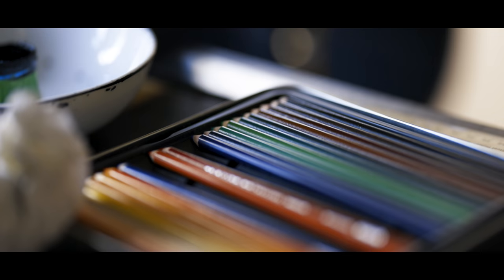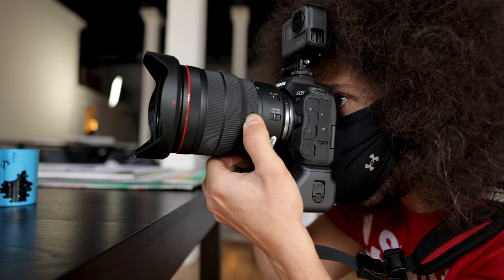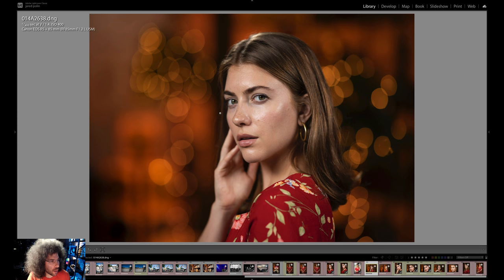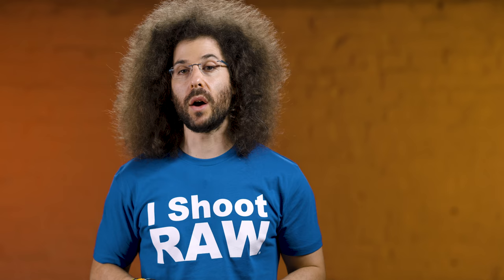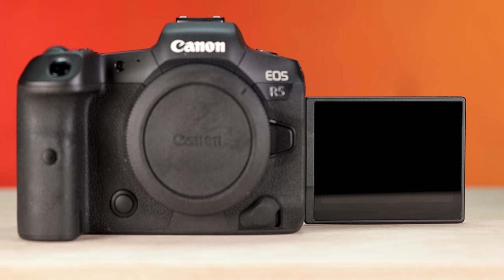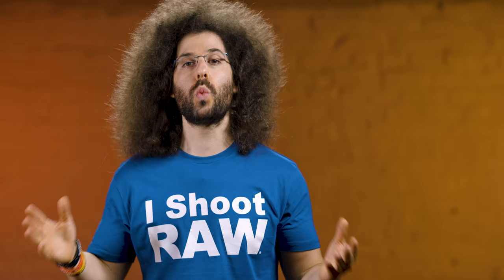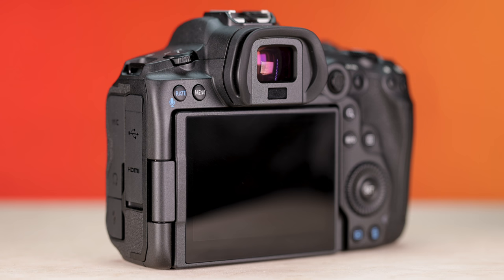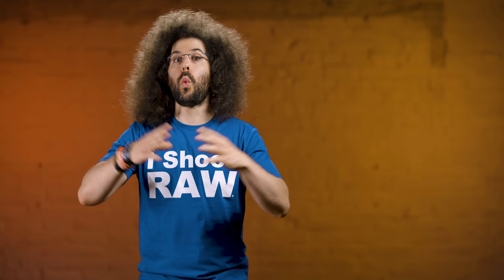Goodbye SONY? Canon EOS R5 Real World Review | TIME TO SWITCH?!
This is the Real World Review of the Canon EOS R5. Is this a complete FAIL of a Camera or is it one of the best cameras ever made? Will I be switching from Sony to the R5? Is the OVERHEATING really an issue? Let's find out. This video was shot entirely on the Canon EOS R5 and RF Lenses.

The Canon EOS R5 is what I would call a MASTERFUL Camera.  Is it perfect...no, but it's certainly close.  This is a powerful, well rounded camera, from it's 12 frames per second at 45 megapixels, to INSANE almost Sony like lock on tracking and finally it's video capabilities.  This is one of the most well rounded cameras i've ever used.  Canon deserves major props for being able to produce such a camera.  Not to mention how amazing the RF Lenses are. Where Canon dropped the ball on this one, marketing.  It should never have been marketed as a 8k video first camera.  It should have been an amazing stills camera that offers solid solid video for those who need it...with some limits.

At the end of the day, I am not switching for stills but there's a good possibility that we will be replacing all our Nikon Z6's which we've been using for video with R5's and RF glass.

to learn more about the artist featured in this video.